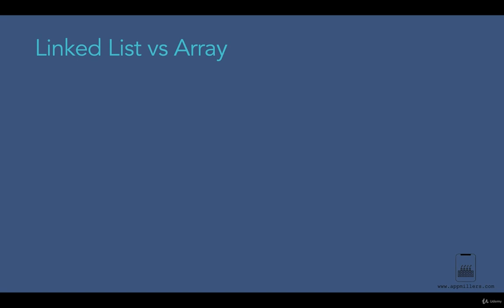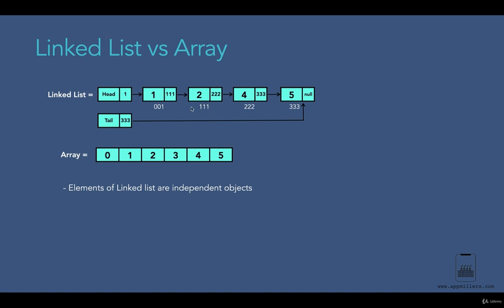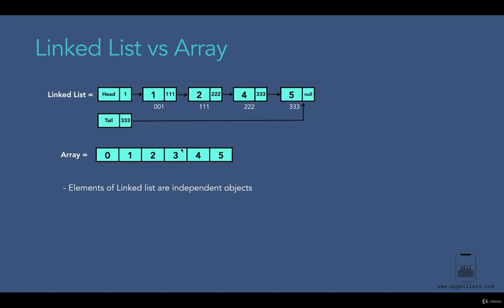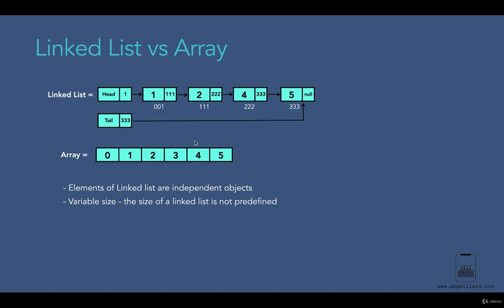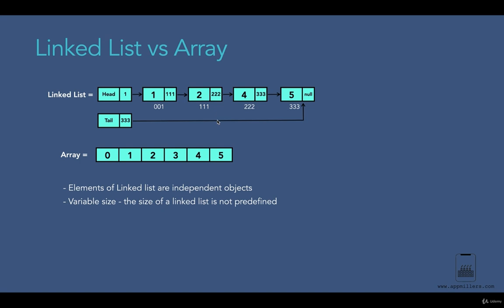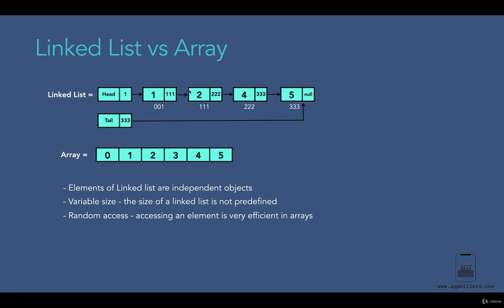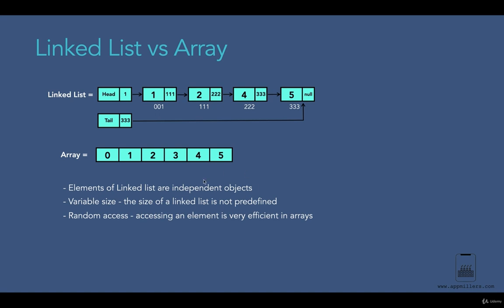11 - LinkedList 002 Linked List vs Array